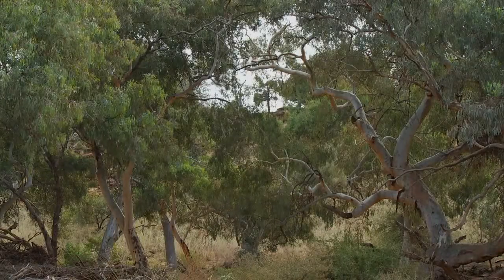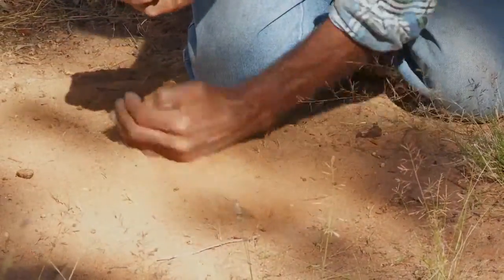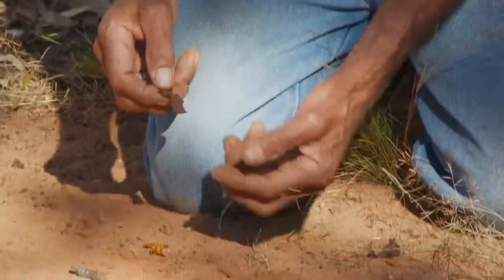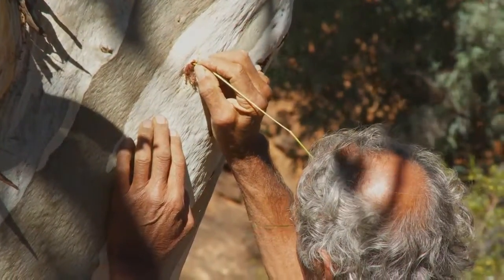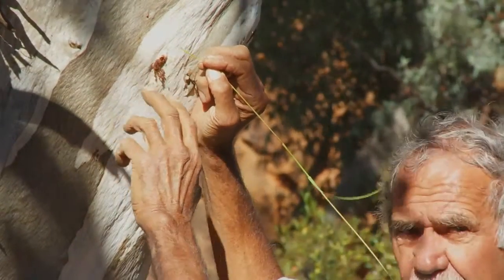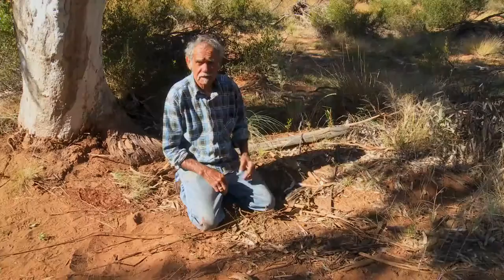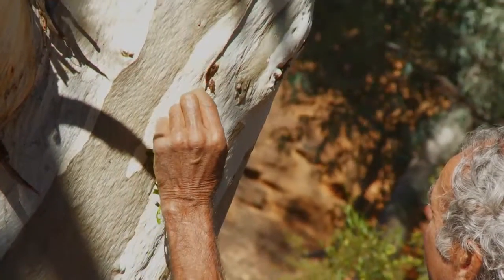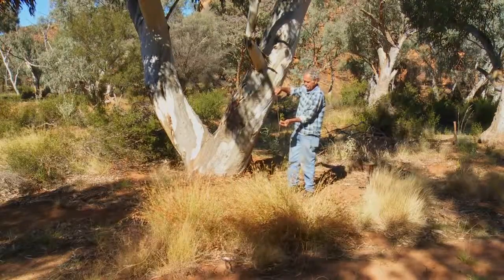Through our Eyes - Finding witchetty grubs with Badger Bates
Badger Bates, a Baarkindji man from Western NSW, demonstrates ways to find two types of witchetty grubs from river red gums in Mutawintji National Park.  One grub lives in the ground, feeding off the roots of the tree, while another type lives in the tree.